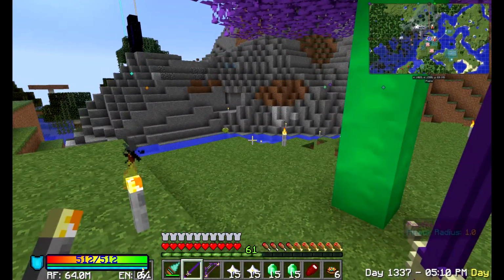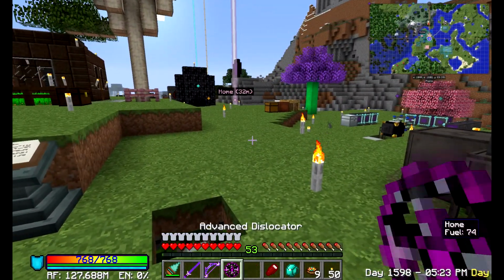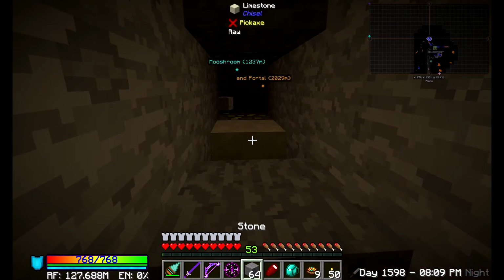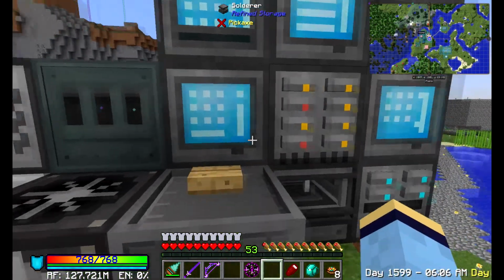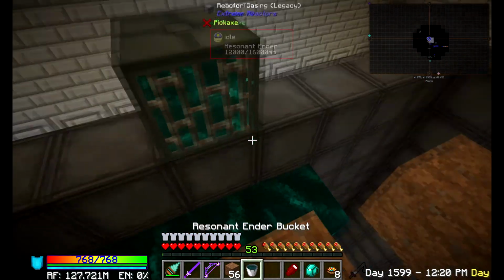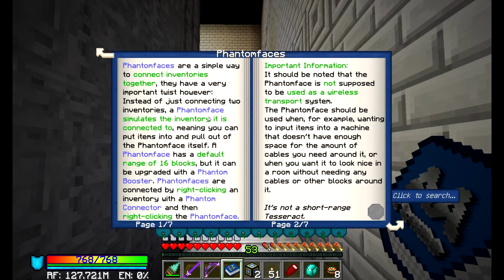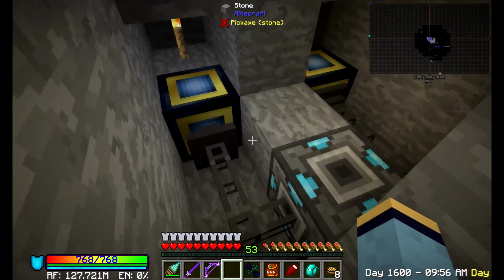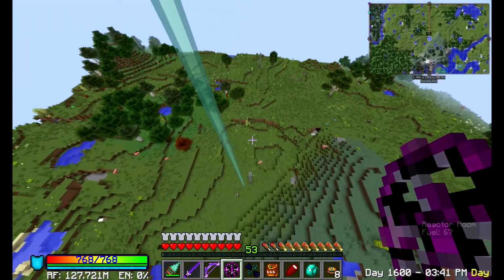Feed The Beast Beyond - Episode 13 - Power Start | Minecraft Modded Survival Let's Play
The pack for all people. Beyond is the general all-purpose pack from the FTB team that is designed for solo play as well as small and medium population servers.